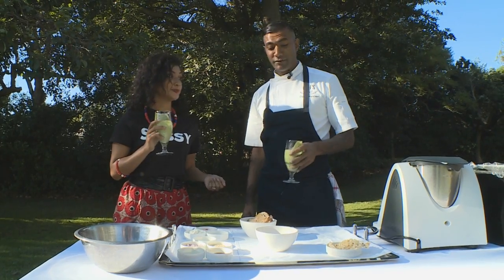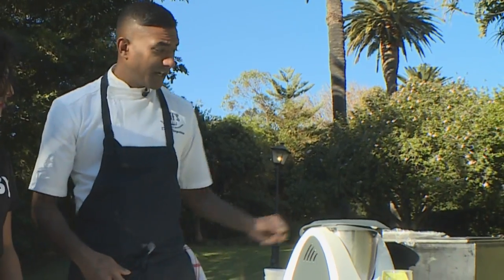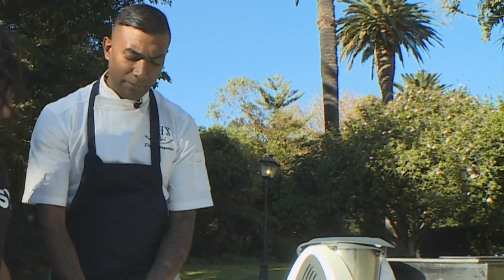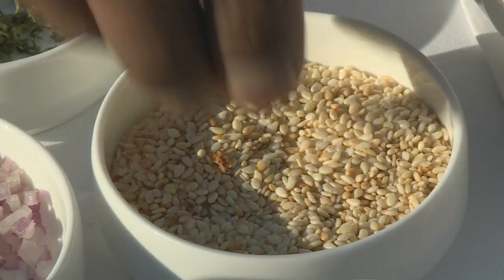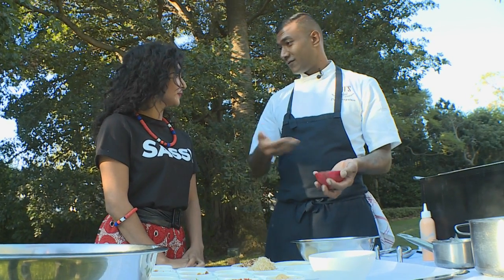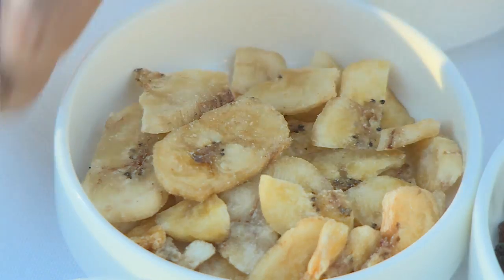Food Mela : Dion Vengatass' Spa Cuisine Menu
Chef Dion Vengatass presents a spa cuisine menu with a Waldorf salad smoothie, smoked salmon tartare with rye bread croutons, avocado and cottage cheese bombes, pomegranate and quinoa salad, chicken breasts with broccoli and sweet potato.